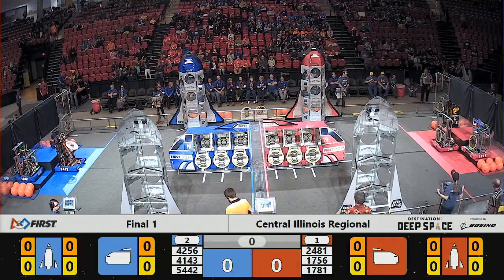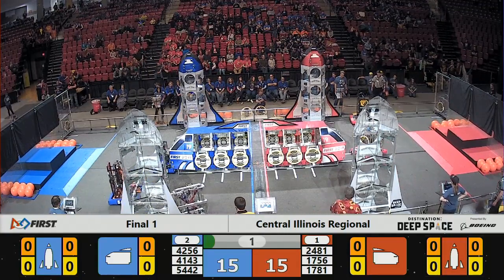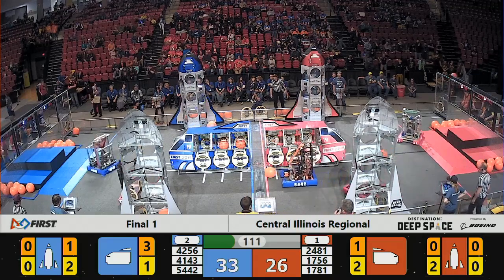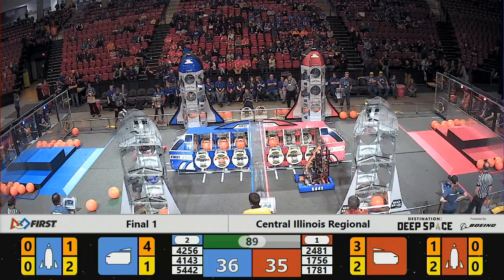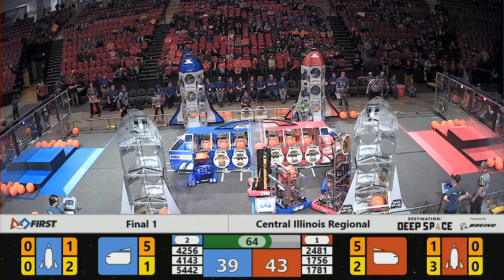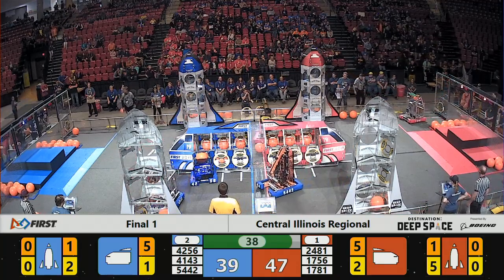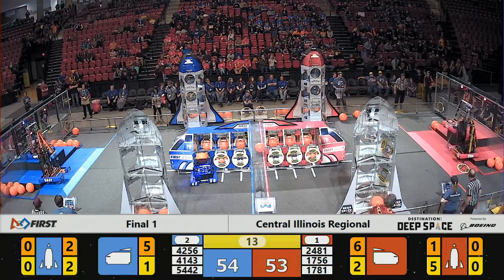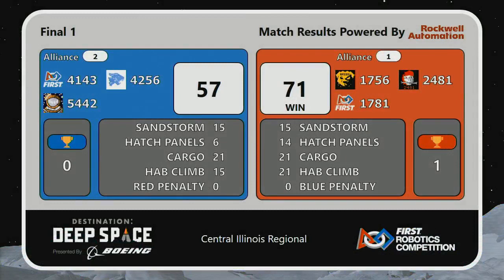Final 1 - 2019 Central Illinois Regional